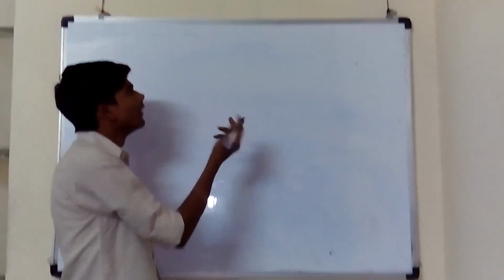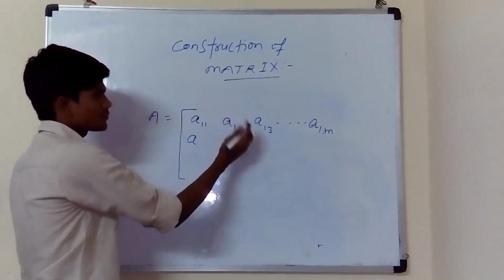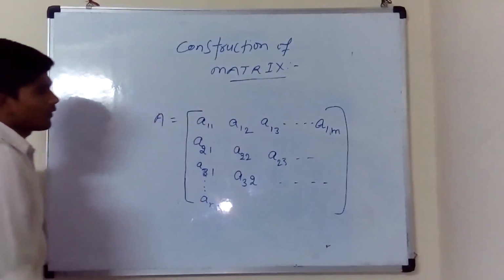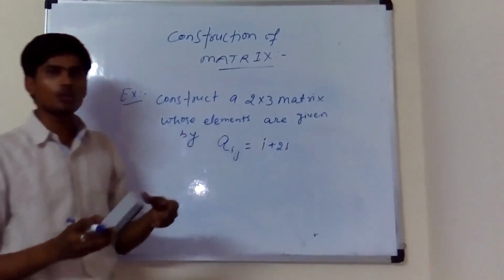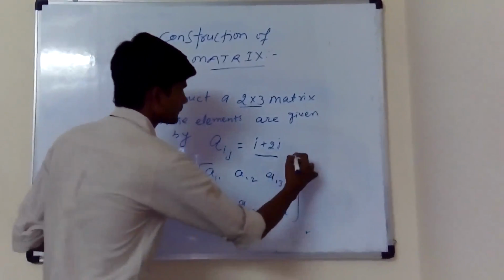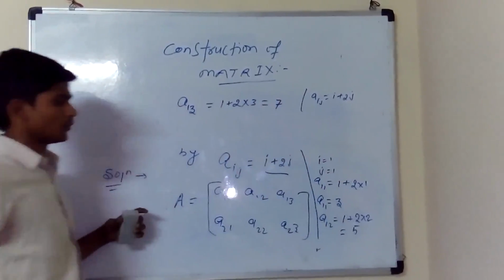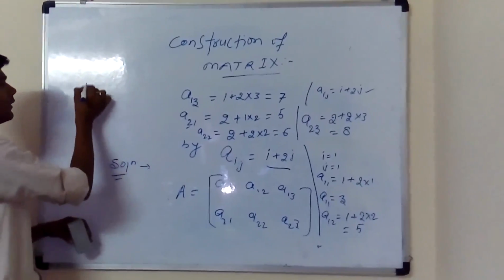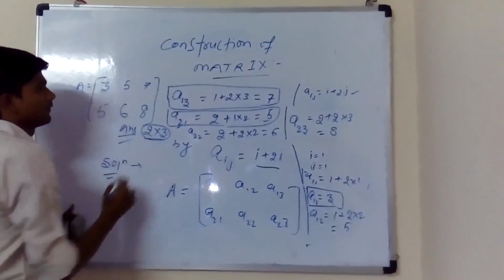lecture 2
contruction of matrix